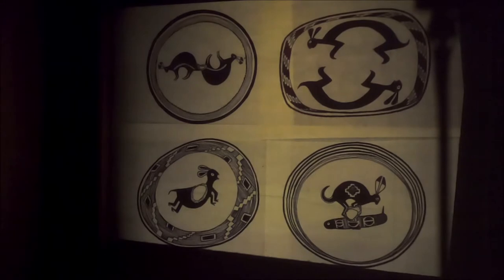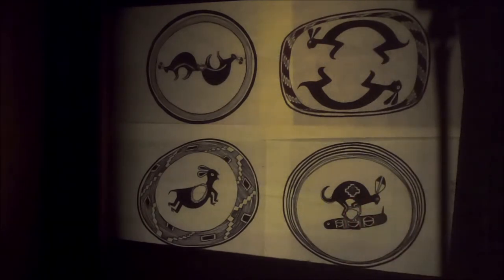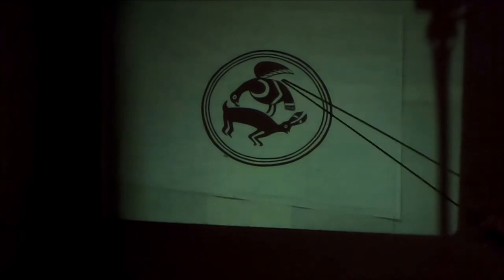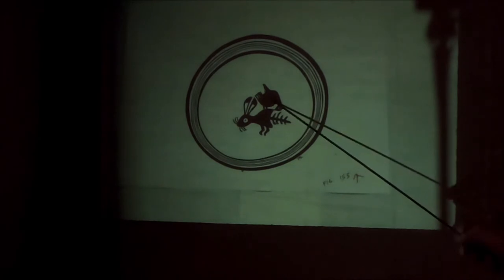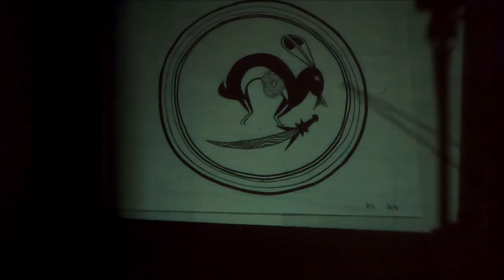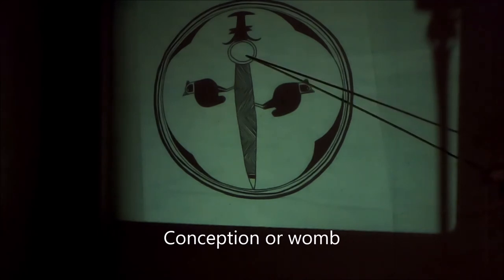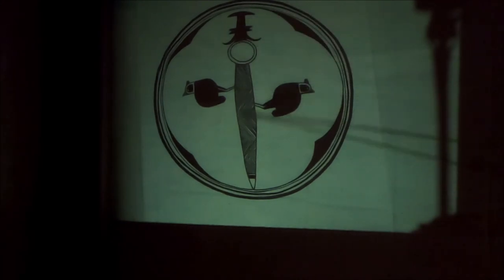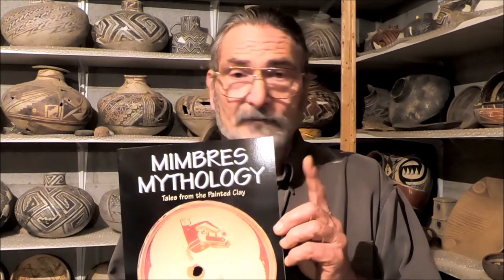Mimbres Mythology Rabbits and the Moon. Fertility staffs and copulation.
Mimbres Mythology Rabbits, the moon and fertility.

This presentation includes rabbits in Mimbres art, fertility staffs, the lunar eclipse, the crab nebula explosion of 1054 A.D.,  copulation images, and shaman healing.

If you would like a copy of the book "Mimbres Mythology" with these images and hundreds more images with discussions, published by Golden West Publishers $19.95 plus $4 shipping please email me at . You will receive a signed copy.